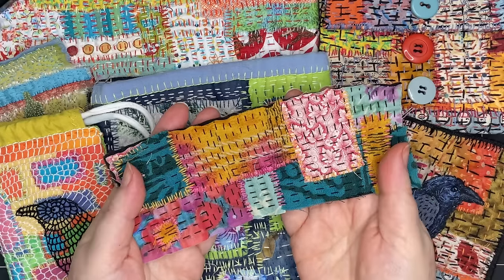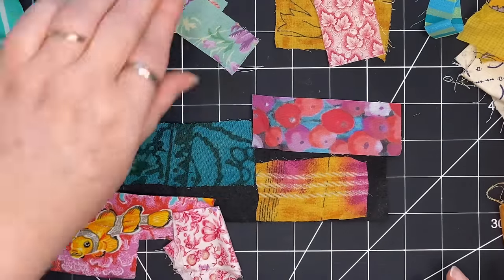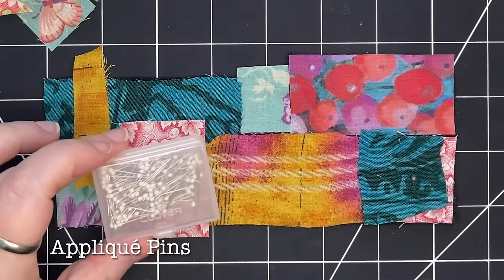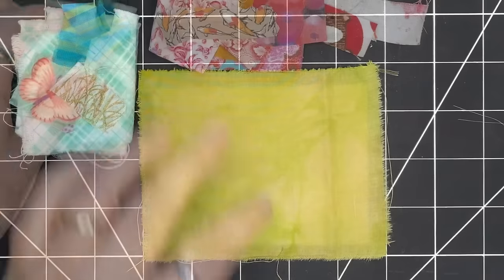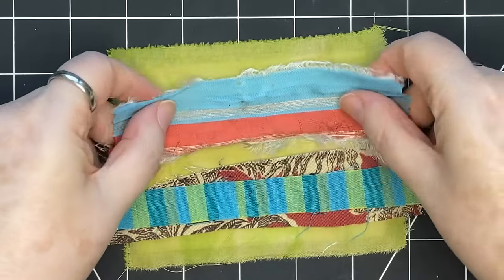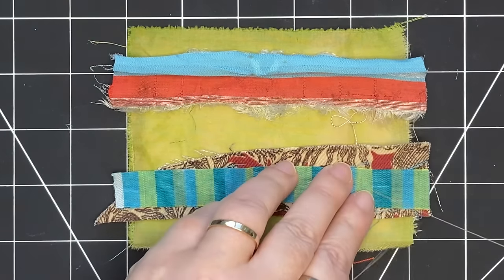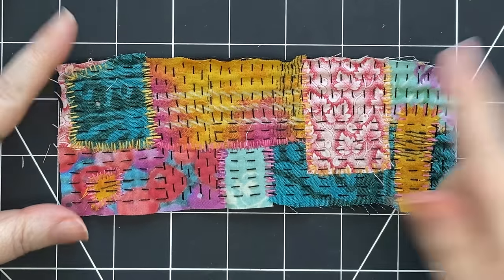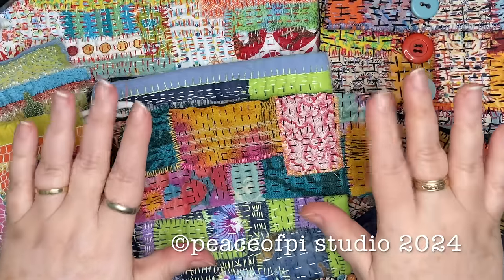How to Create a Fabric Collage for Slow Stitching a Beginners Guide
Are you interested in Slow Stitching but don’t know where to start? Let me help! I’ll show two ways to create a fabric collage and talk in depth about choosing colours for stitching.

Timestamps:
0:31 Collage Method 1 - Patchwork
3:26 Appliqué Pins
3:57 Thread Basting
4:44 Collage Method 2 - Scattered on a Base
9:03 Directional & Size Options
10:04 Folding Options
10:28 Basting
10:52 Options for Stitching
12:42 Choosing Colours for Stitching
18:11 Optional - Stitching Around the Patchwork
20:15 Testing Colours for Slow Stitching
21:04 Black & White View
22:00 Comparing Black and White Thread
22:33 Choosing Matching & Contrasting Colours
25:09 Other Stitching Ideas

If you like imperfect, no rules, no stress making and creating, this channel is for you!

Welcome! My videos are about Textile Art, Slowstitch, Collage, Hand Embroidery, Hand Sewing and Quilting. My work is Bird and Nature Inspired, Colourful, Relaxing, Calming, with Intuitive Design, No Rules, Creative Handwork with fabric and thread.

peaceofpi studio is my tiny creative workspace overlooking a secluded ocean bay on the Pacific Coast of Canada, on the unceded traditional territories of the Səl̓ílwətaʔ/Selilwitulh (Tsleil-Waututh), Kʷikʷəƛ̓əm (Kwikwetlem), xʷməθkwəy̓əm (Musqueam), Skwxwú7mesh (Squamish), and Stó:lō Peoples.